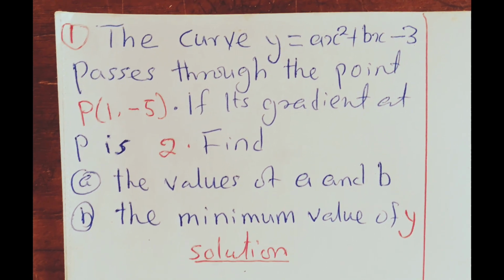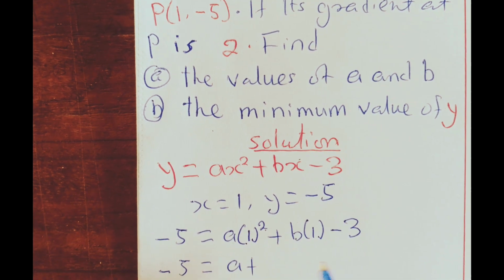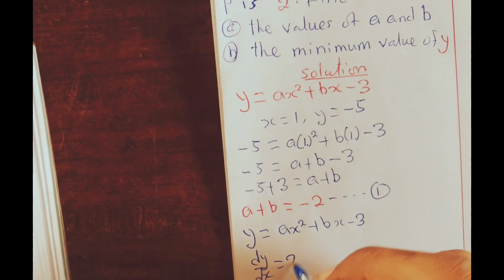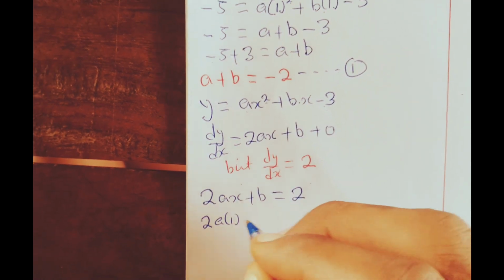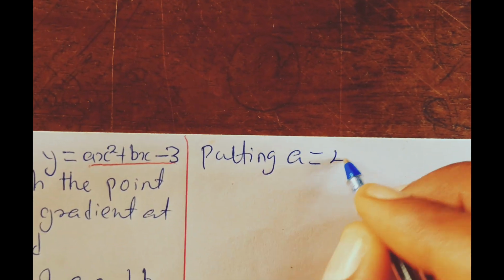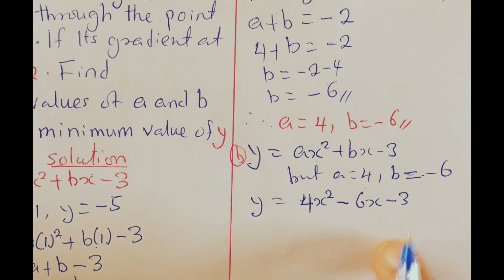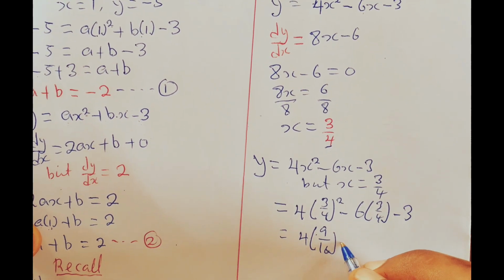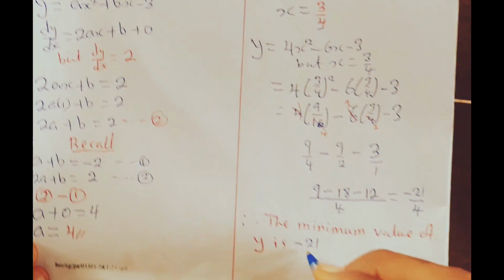Differentiation - Gradient of a curve